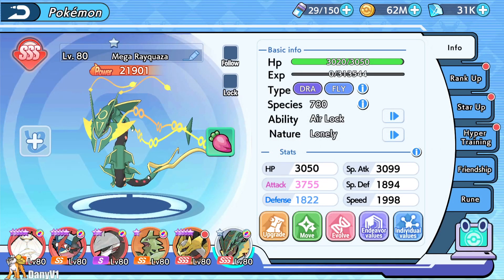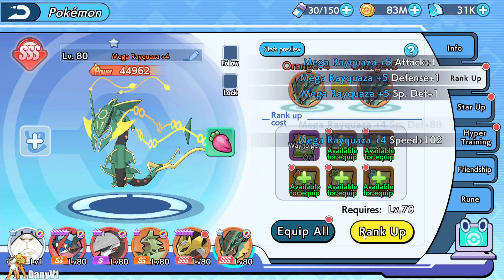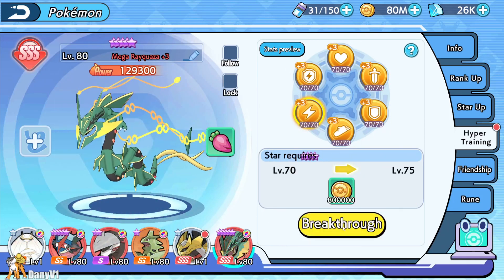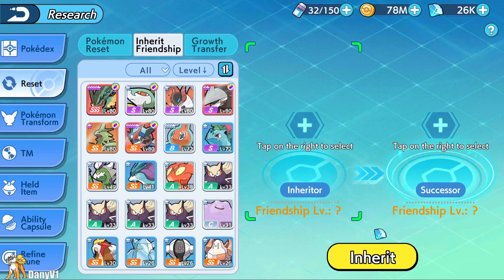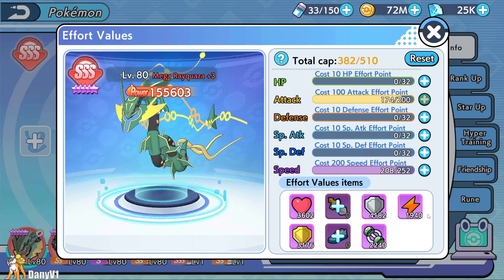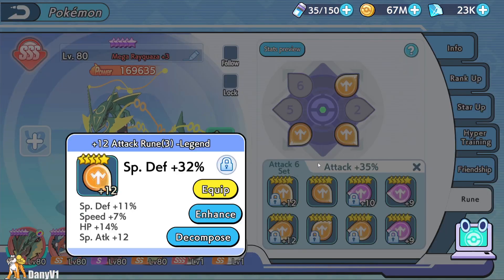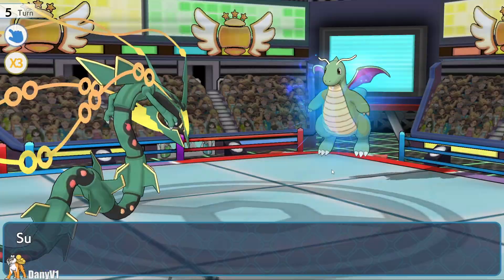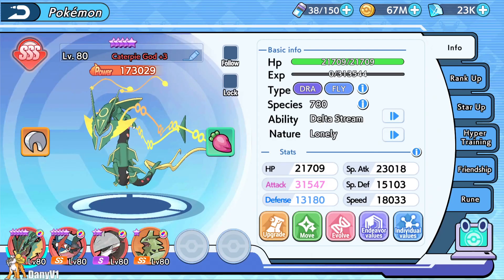Mega Rayquaza Upgrade! - The Soul Guardian / Moeke Legends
Full Build Mega Rayquaza Showcase! Upgrading Mega Rayquaza from zero.

- The Soul Guardian Wiki:
The Soul Guardian is a Pokemon Game for Mobile

I also play other games:
▬▬▬▬  Pokeland Legends ▬▬▬▬

The Soul Guardian Gameplay, Moeke Legends Gameplay.